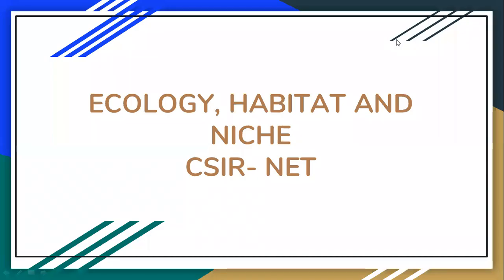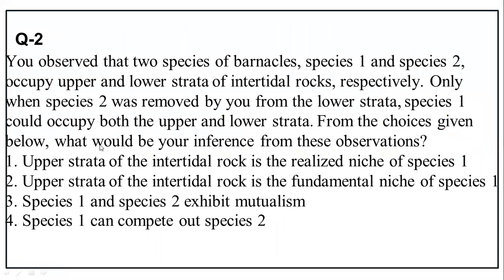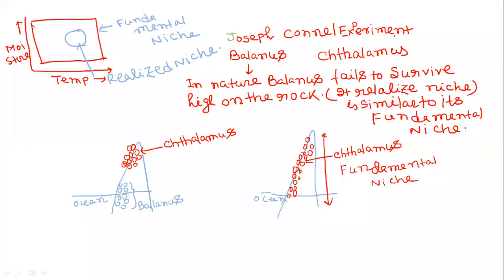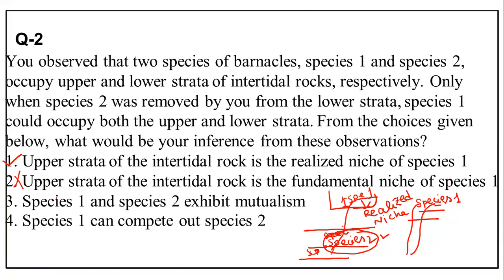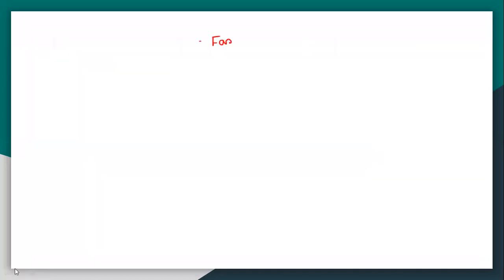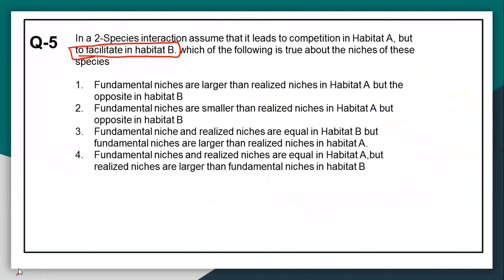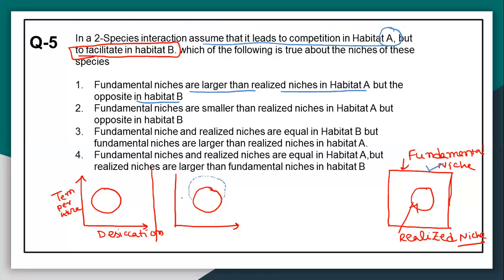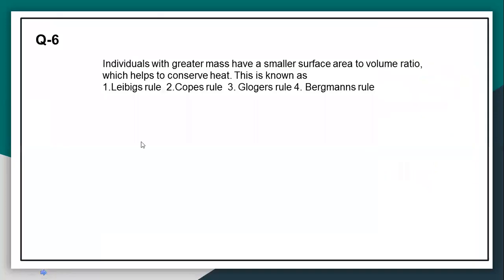CSIR NET PREVIOUS YEAR Q&A DISCUSSION ON ECOLOGY(HABITAT AND NICHE)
Here you will get previous year Q&A Discussion on ecology . Habitat and niche